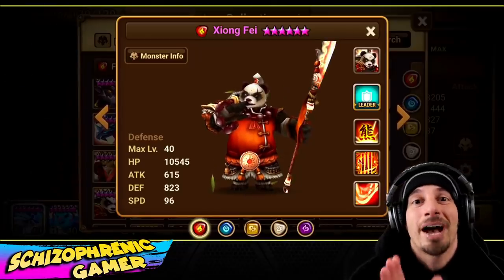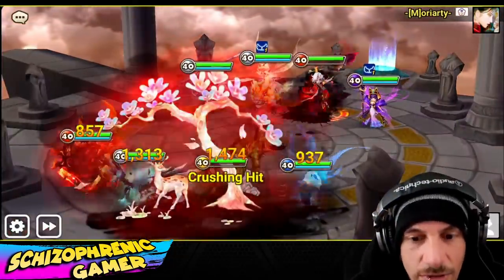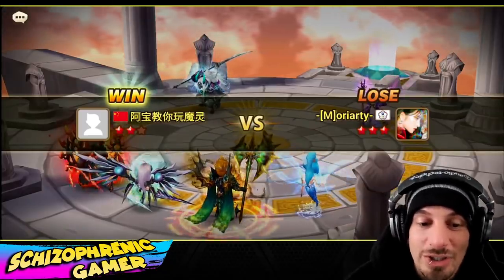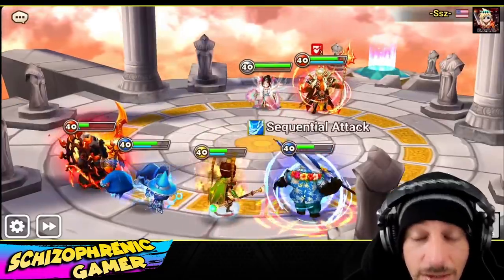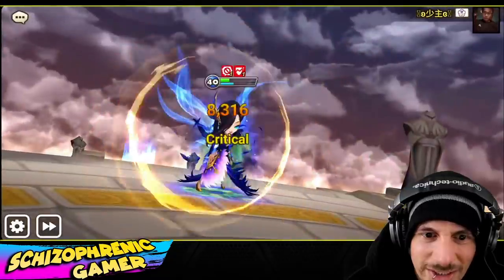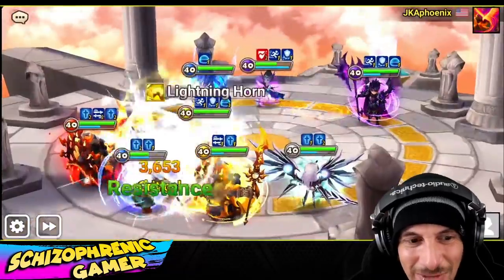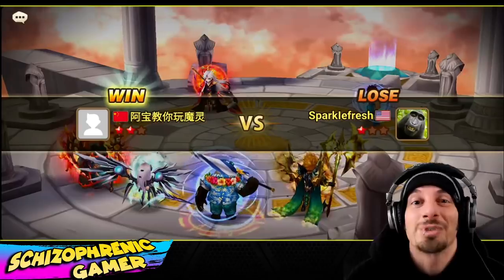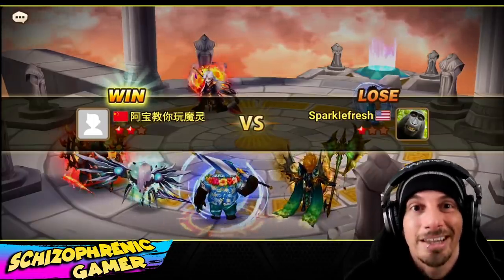FIRST PICK FIRE PANDA IN G2 RTA??? (Summoners War)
Xiong Fei in G2 Rta = 100lb meatballs.